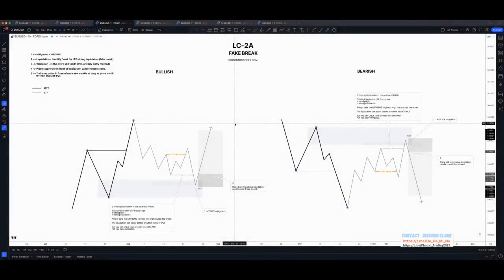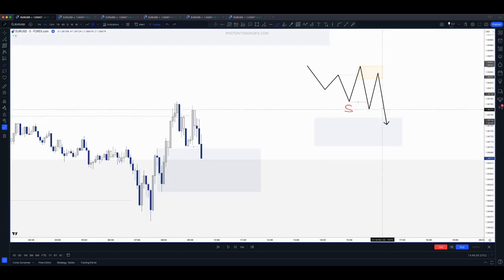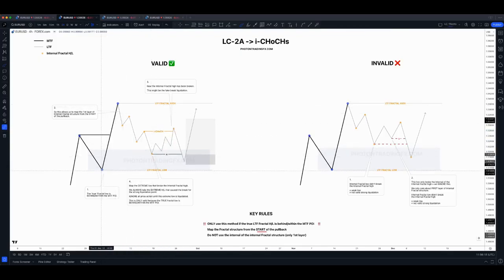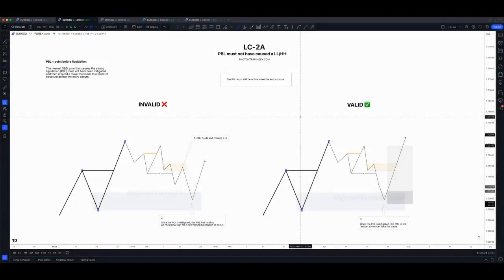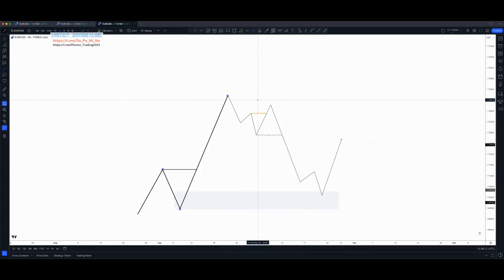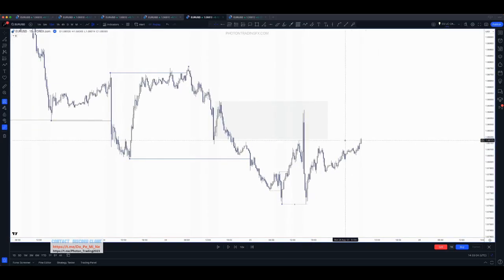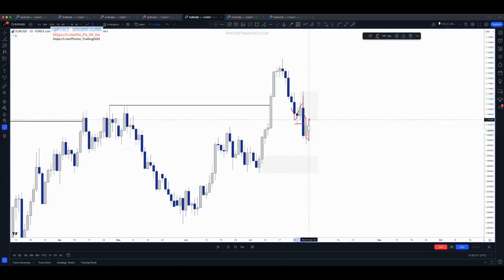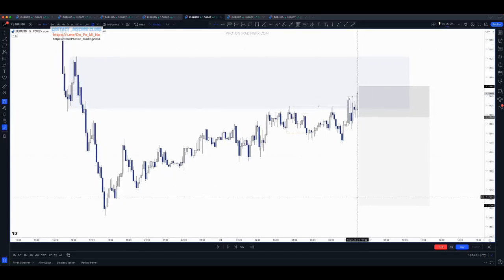l_c_2_a